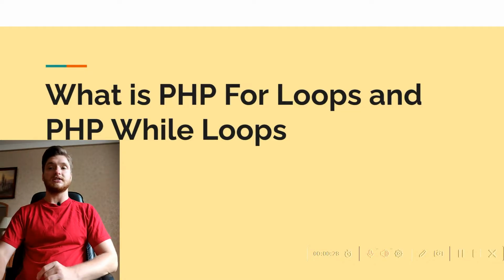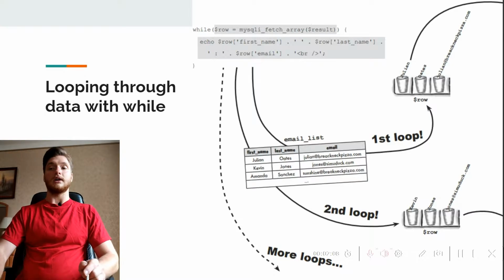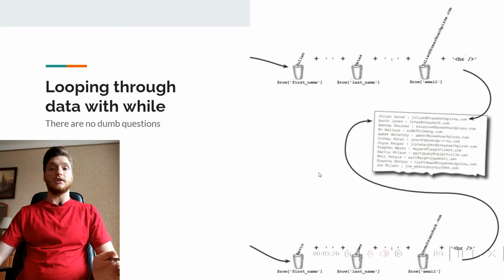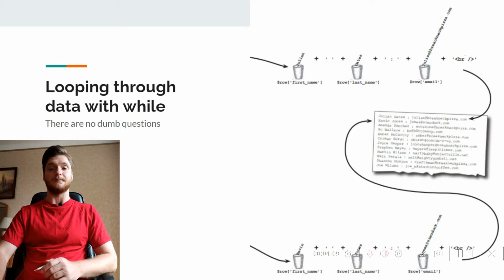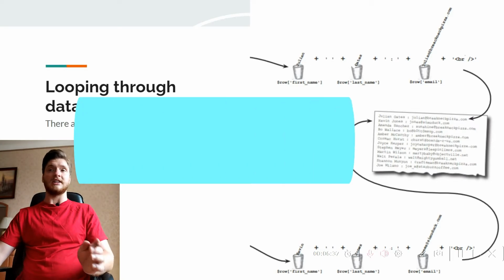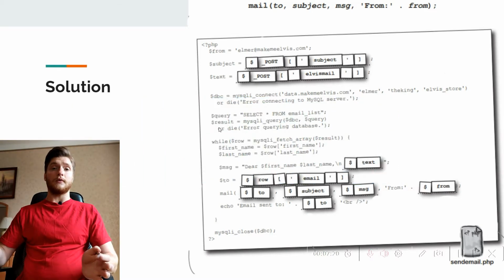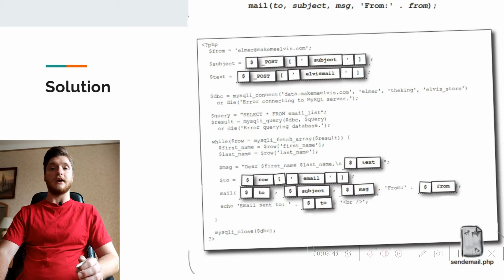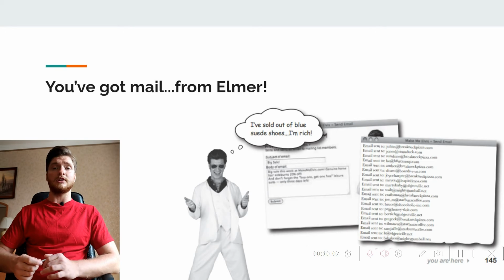PHP MySqL for begginers. What is PHP for loops and PHP While loops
PHP MySqL for begginers. What is PHP for loops and PHP While loops Applying a while loop to Elmer’s email data lets us access the
data a row at a time without duplicating any code. We know that
mysqli_fetch_array() can take a table row and put the
column values in the $row array, but the function by itself won’t get
through all of our data—it will store the first row and then stop. A
while loop can call mysqli_fetch_array() to go through
each row of result data, one at a time, until it reaches the end.